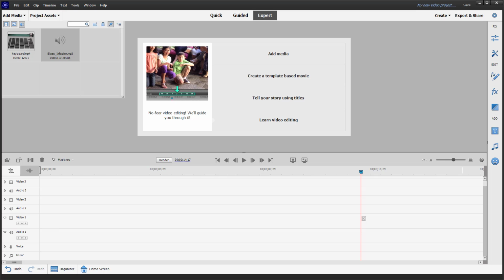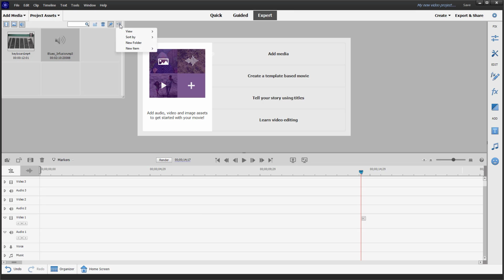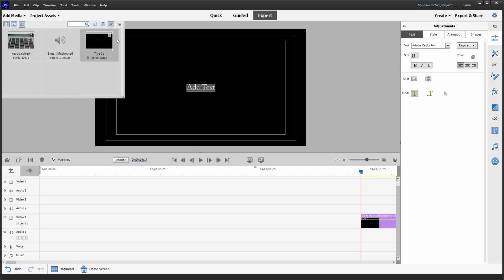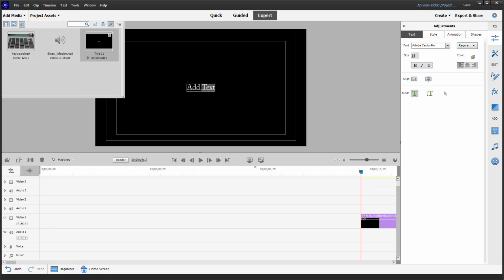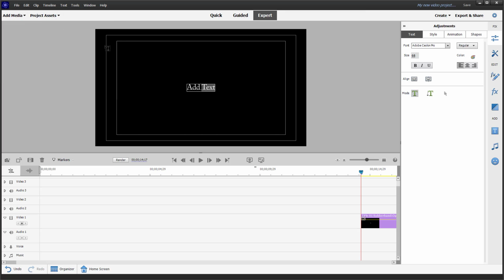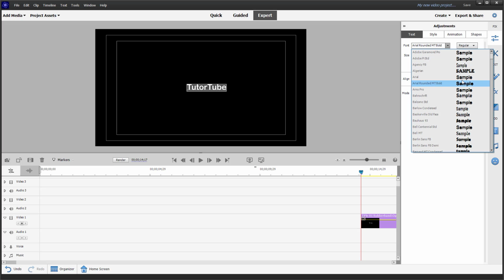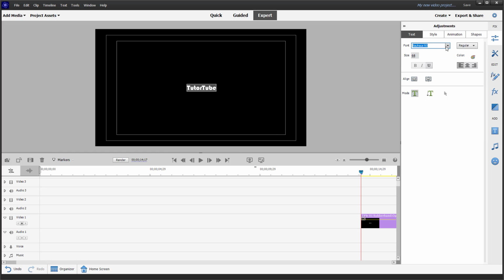Premiere Elements - Lesson 98 - Custom Titles Text and Style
In this tutorial, we will be discussing about Custom Titles Text and Style in Premiere Elements